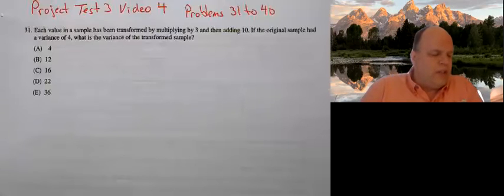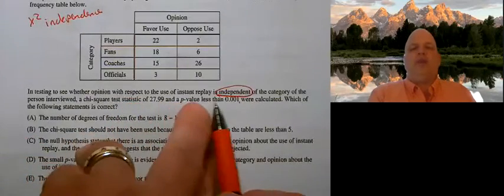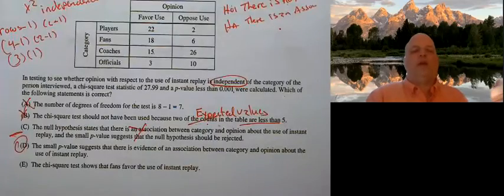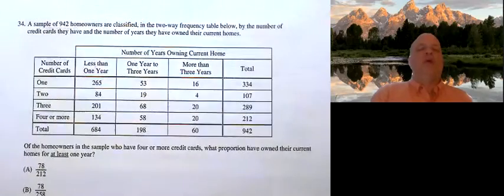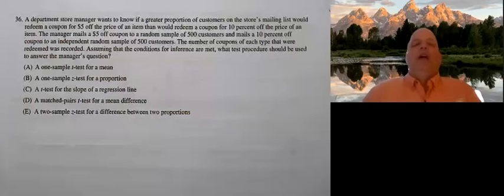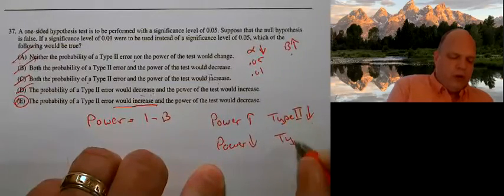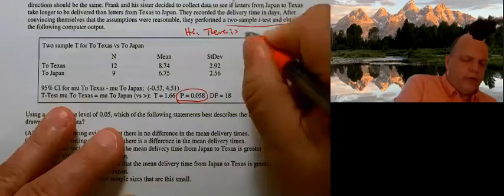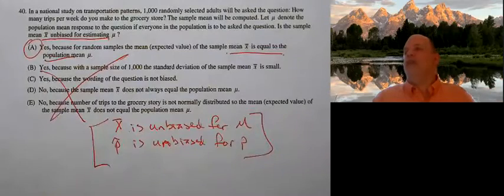Project Test 3 Problems 31 to 40